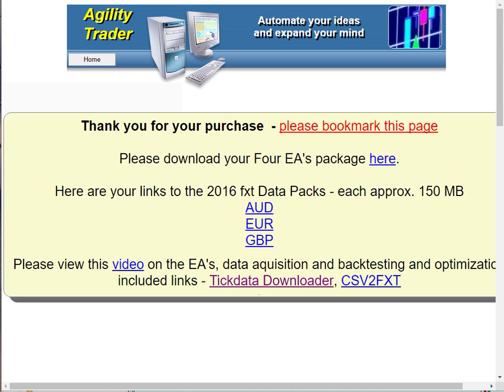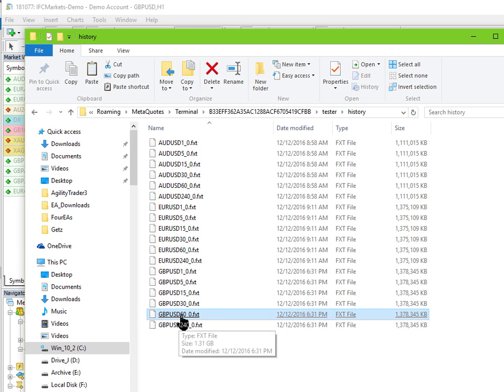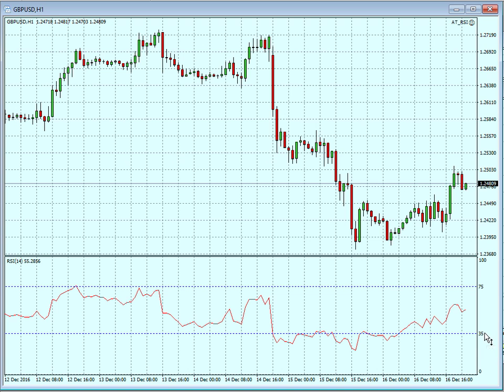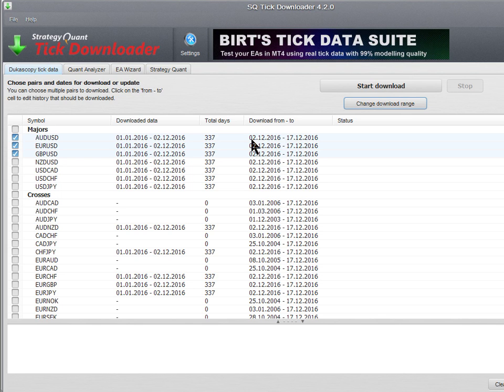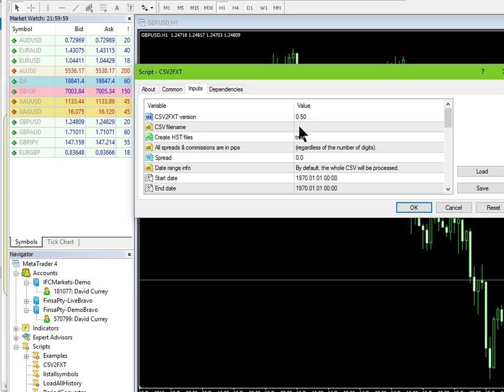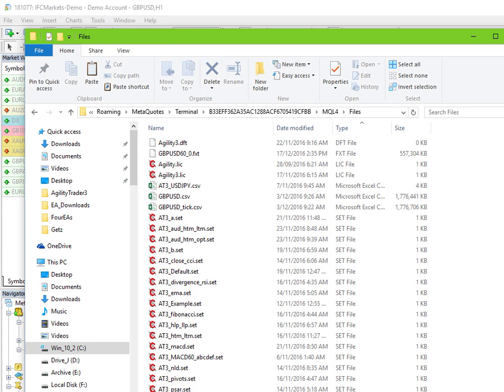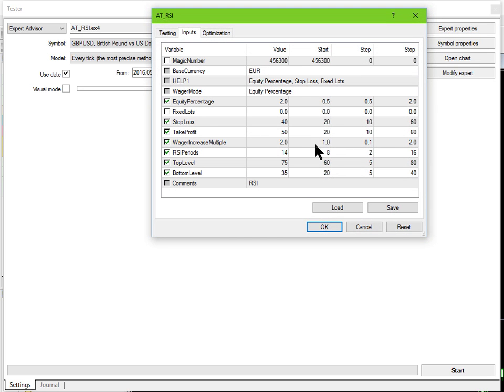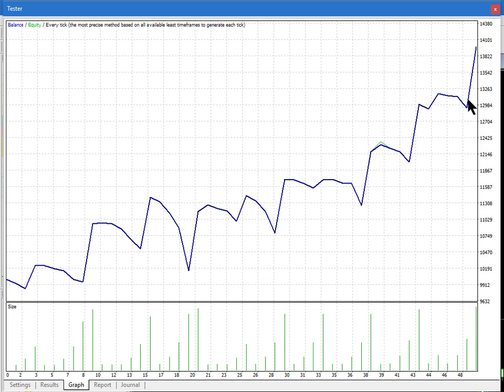Four Expert Advisors RSI WMA PSAR CCI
Four valuable Expert Advisors discussed together with acquisition, backtesting and optimization of tick data.